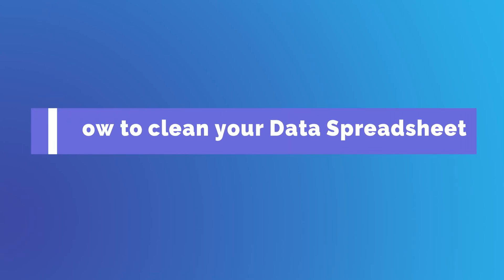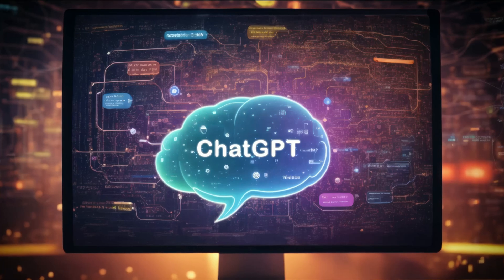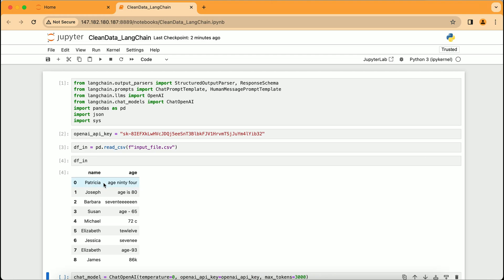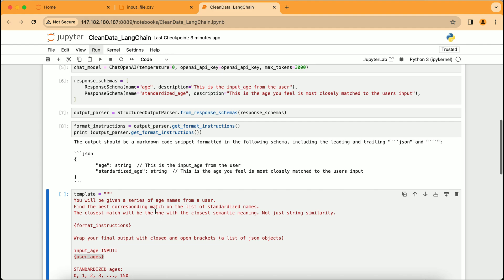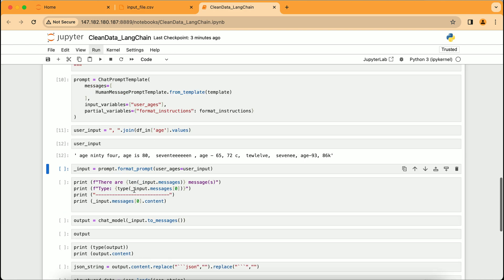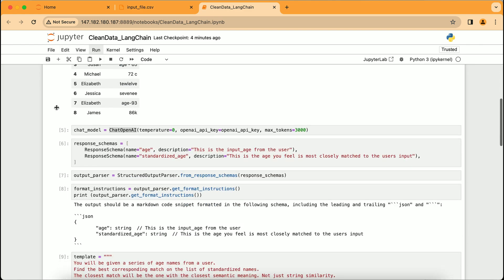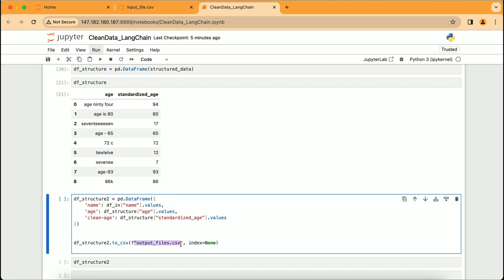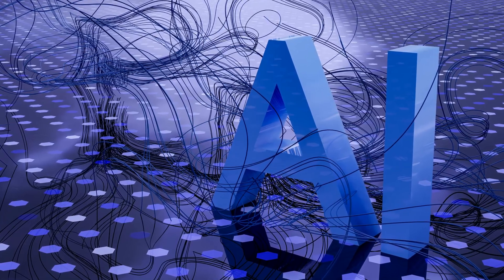How to Use Python & LangChain to Clean Your Data Spreadsheets Using ChatGPT in Just a Few Minutes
🌟 Welcome to CompuFlair! 🌟 In today's video, we're exploring the groundbreaking capabilities of ChatGPT in cleaning and managing spreadsheets. Say goodbye to hours of tedious data organization!

1. **The Challenge**: Tackling messy, unorganized spreadsheets.
2. **The Solution**: Harnessing the power of ChatGPT for efficient data cleaning.
3. **Practical Demonstration**: Cleaning up a real spreadsheet with names and ages.
4. **LangChain Integration**: Simplifying prompt engineering for optimal ChatGPT use.
5. **Step-by-Step Guide**: From importing packages to saving cleaned data.
6. **Result Analysis**: Viewing and understanding the transformed data.

🚀 **Key Takeaways:**
- How ChatGPT goes beyond text generation to aid in data management.
- Making the most of LangChain for easier application development with language models.
- Detailed walkthrough of using ChatGPT for data cleaning, including API key setup, file handling, and output structuring.
- The transformation from messy data to a polished, analysis-ready format.

💡 **Perfect for:**
- Biomedical Scientists
- Data Analysts
- Spreadsheet Users
- AI Enthusiasts
- Anyone looking to streamline their workflow

Your support motivates us to bring more such content!

📌 **Timestamps:**
0:00 - Introduction to Spreadsheet Challenges
0:58 - Introduction to ChatGPT's Capabilities
1:50 - Cleaning Spreadsheet Data with ChatGPT
3:00 - Integrating LangChain with ChatGPT
4:20 - Step-by-Step Data Cleaning Process
6:30 - Analyzing the Cleaned Data
7:45 - Conclusion and Call to Action